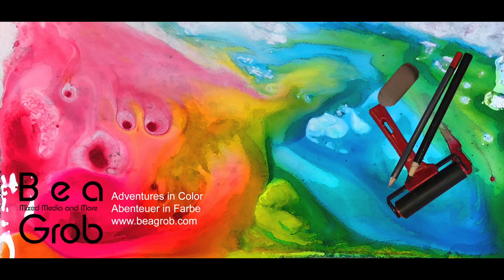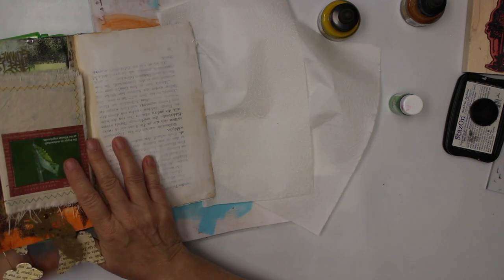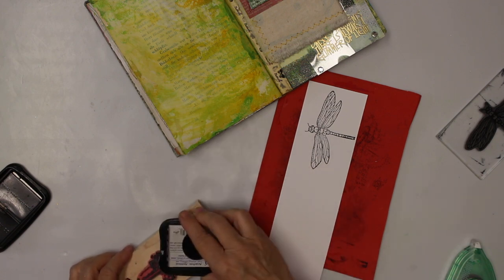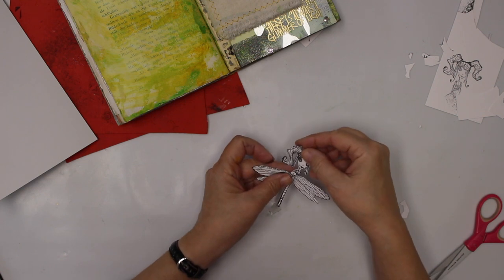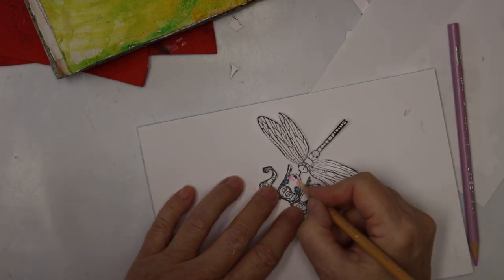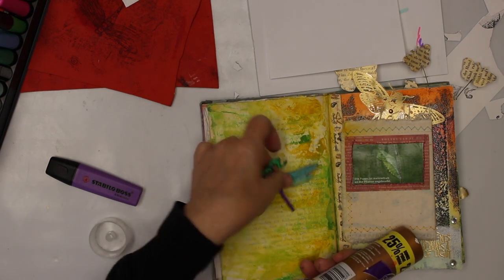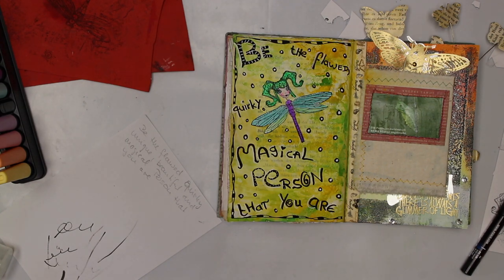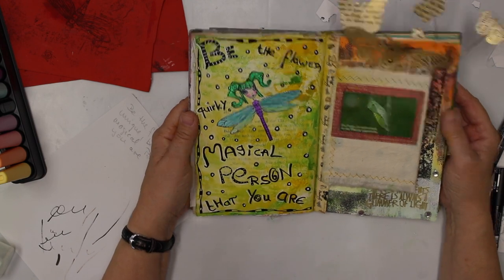Secondlast page in the altered book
Welcome to my second last page in the altered book. This time I did play with some inks (and made a real mess which I had to clean up before I could go one) and then used two different stamps and combined them to that quirky figure. I hope you enjoy watching the process.
Willkommen auf meiner vorletzten Seite im geänderten Buch. Diesmal habe ich mit ein paar Tinten gespielt (und ein echtes Chaos angerichtet, das ich aufräumen musste, bevor ich weiter machen konnte) und dann zwei verschiedene Stempel verwendet und sie zu dieser schrulligen Figur kombiniert. Viel Vergnügen beim Zuschauen.